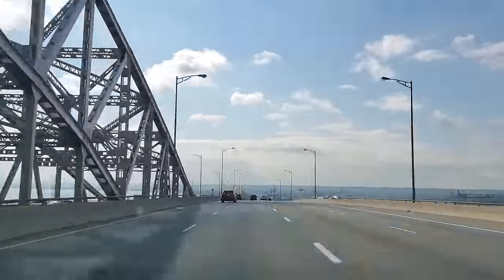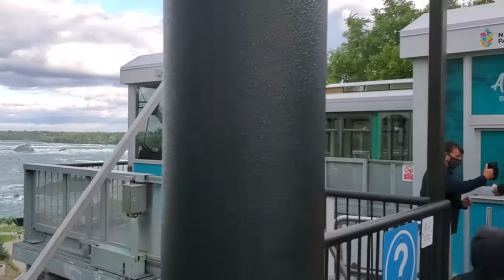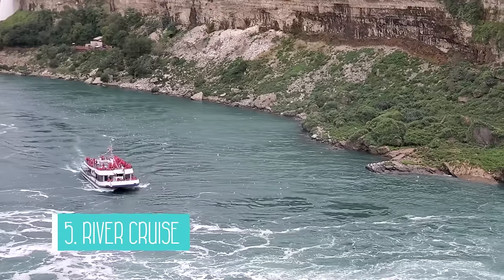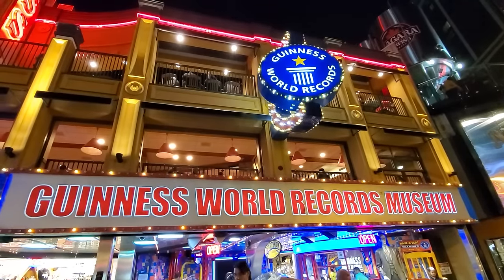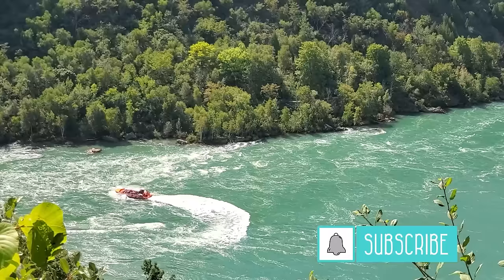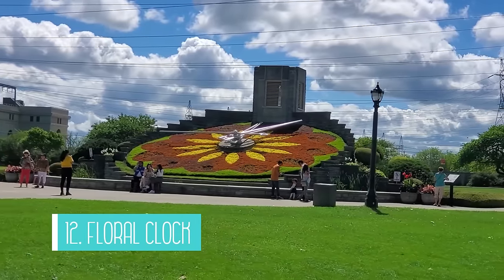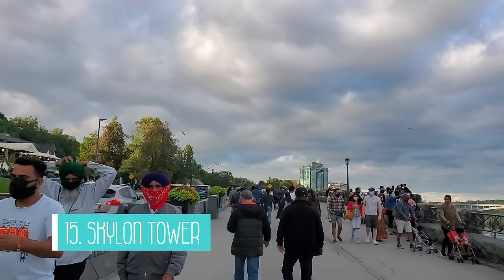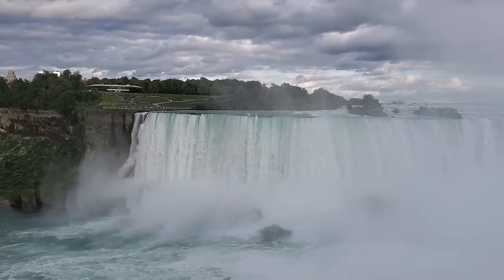17 Things to do in Niagara Falls, Ontario, Canada | Niagara Falls Attractions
Niagara Falls is a popular tourist attraction in Ontario, Canada. There are so many different attractions and activities to see in the area, but I've compiled a list of 17 Things to do in Niagara Falls, Ontario here. The casino is a popular attraction too - if you like to gamble!

17 Things to do in Niagara Falls, Ontario, Canada:
0:00​​​ ✔️ Introduction
0:40​​ ✔️ Wine Tasting
1:18​​​ ✔️ Falls Incline Railway
2:10​​​ ✔️ Check out the Falls
2:45​​​ ✔️ Zipline at the Falls
3:19​​​ ✔️ River Cruise
3:52​​ ✔️ Clifton Hill
4:49​ ✔️ Dine Out
5:24​ ✔️ Niagara Glen
5:53​​ ✔️ Whirlpool Jetboat Tour
6:19​ ✔️ Tiny Chapel
6:​​54 ✔️ Fort George National Historic Site​
7:43​ ✔️ Floral Clock
8:11 ✔️ Butterfly Conservatory
8:46 ✔️ Visit a Brewery
9:09 ✔️ Skylon Tower
9:23 ✔️ Laura Secord Homestead
9:46 ✔️ Niagara on the Lake
10:28​​​ ✔️ Closing